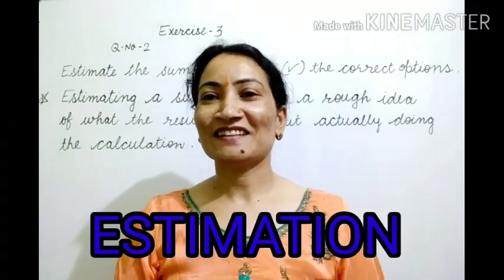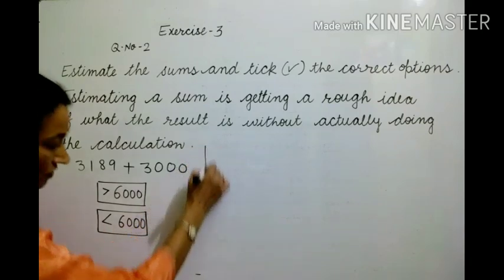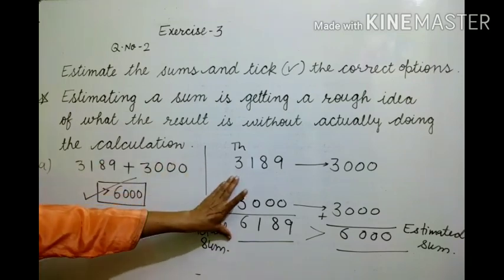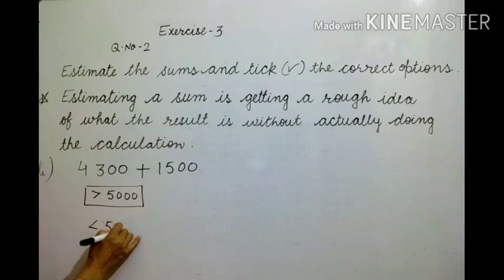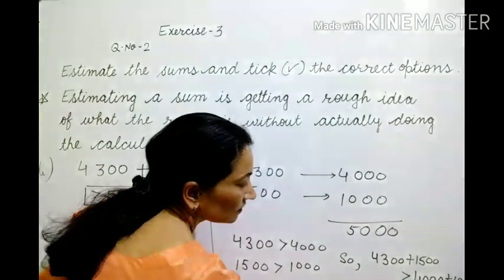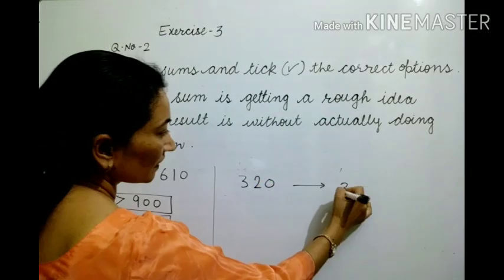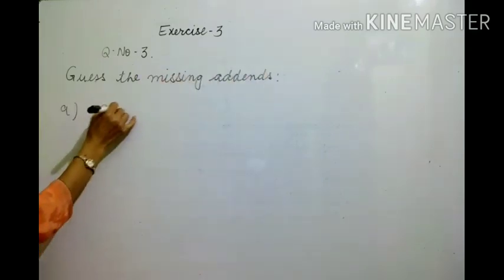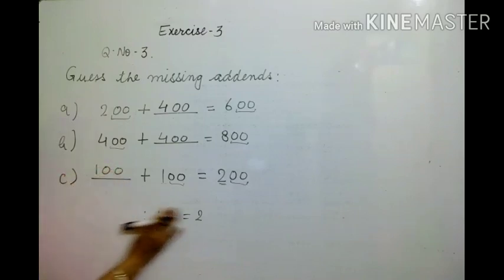Class - 3 Maths Estimation by GEETA SHARMA